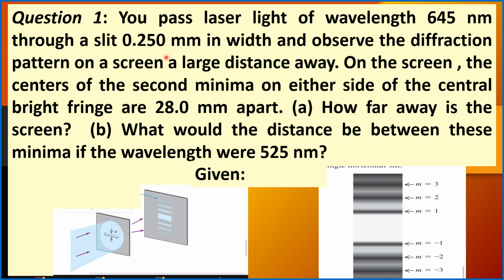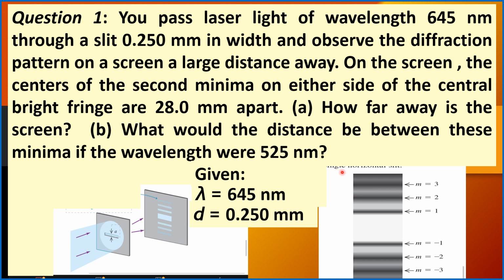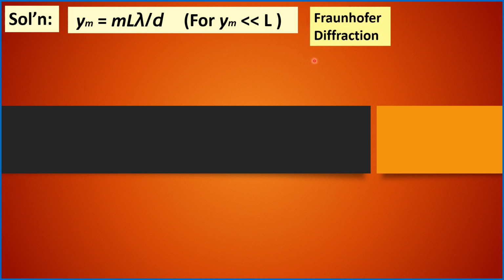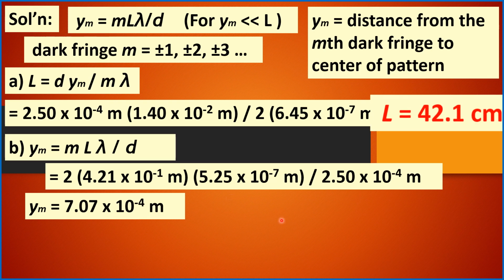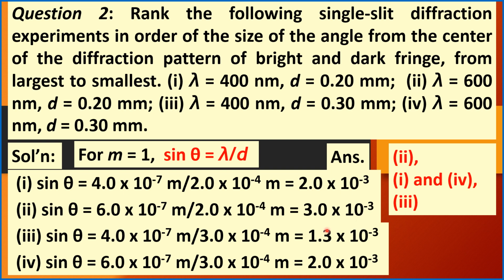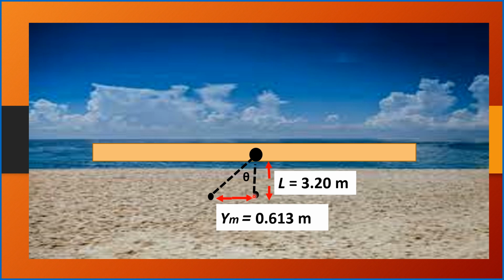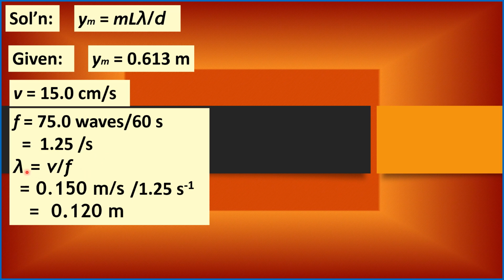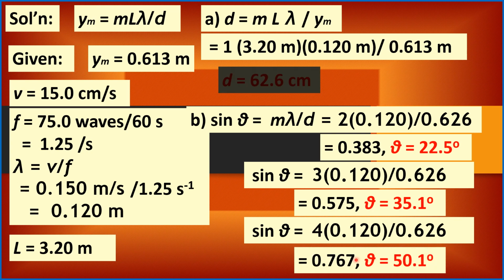SINGLE-SLIT DIFFRACTION (PROBLEMS WITH SOLUTIONS)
This is a sequel to the previous video upload on Young's Double-slit Experiment. In that first episode, the emphasis was on the property of light called interference. Here in episode 2,  the concept of Fraunhofer diffraction is emphasized where the distance of the screen from the slit is much greater than the separation distance between the middle of the central bright fringe and the center of the first dark fringe. The problems discussed are limited to just the relationships of the quantities wavelength, width of slit, how far the screen is from the slit, and the separation distance between the center of any mth dark fringe and the middle of the central bright fringe.